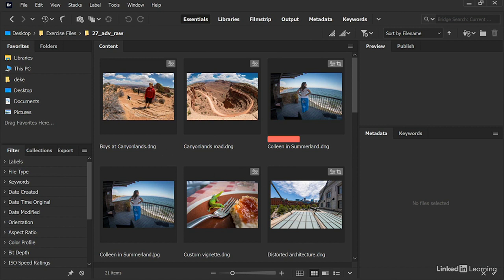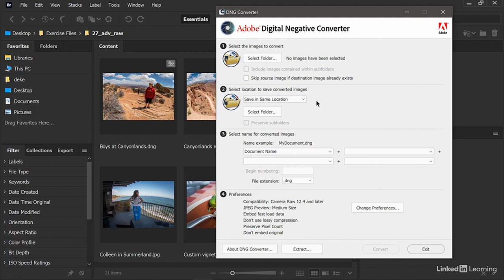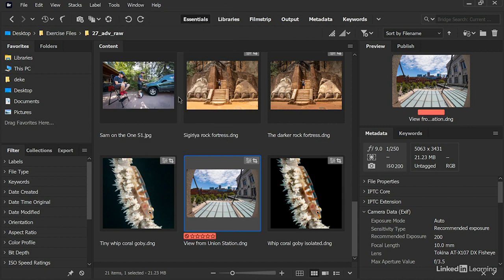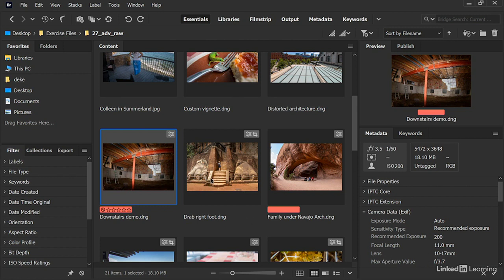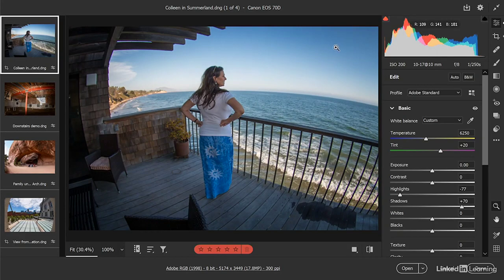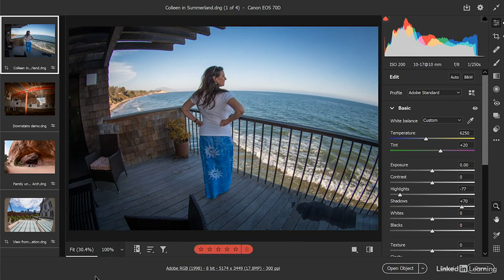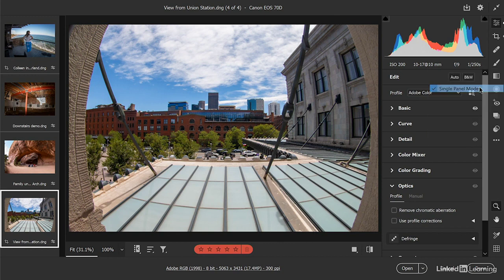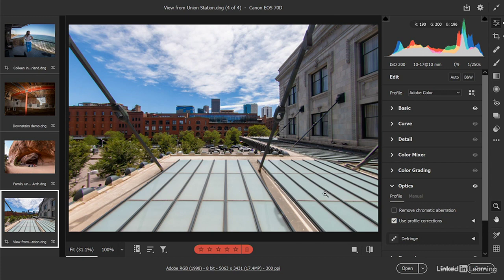Automatic lens correction and DNG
he ties each concept to a clearly defined task, ensuring that you close out each chapter with a practical understanding of how things really work. Deke dives into the selection commands, including Color Range, Focus Area, Select  Subject, and Sky Replacement. He explains the best ways to refine your edges and layer masks. He covers such power features as transformations, smart objects, and image reconstruction.